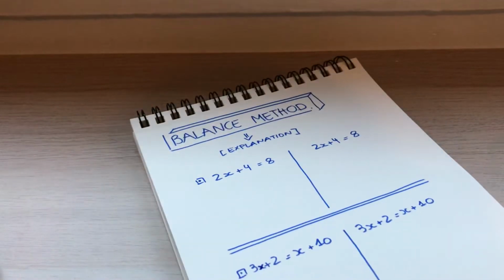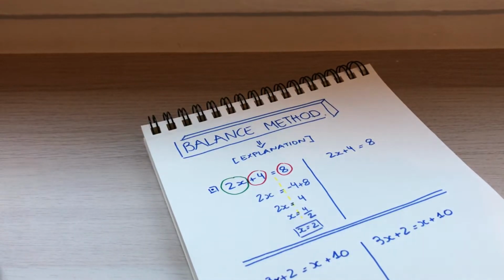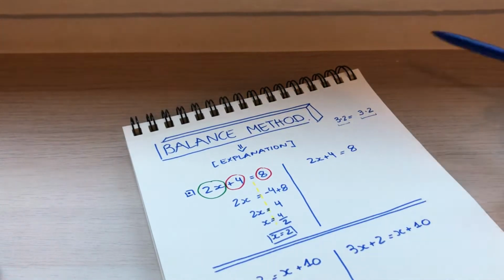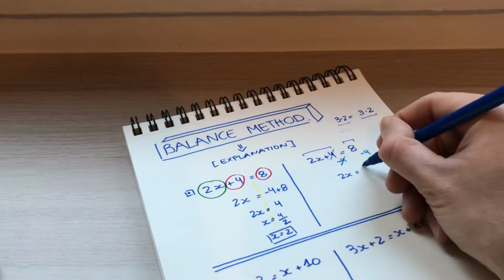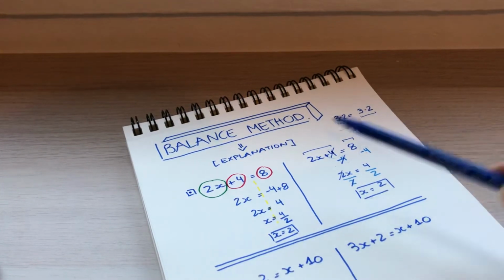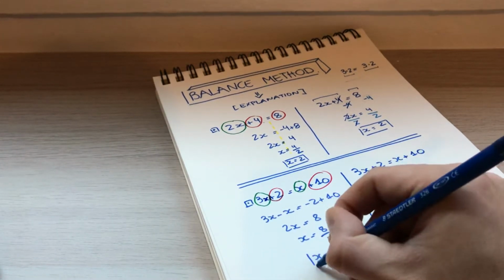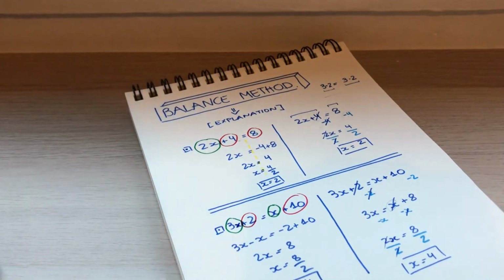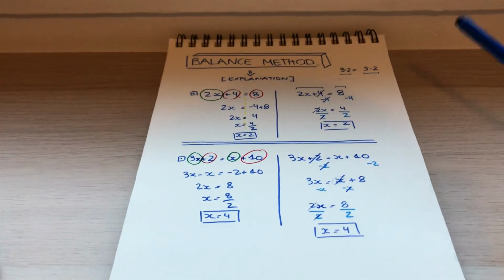Equations 4 - Balance Method